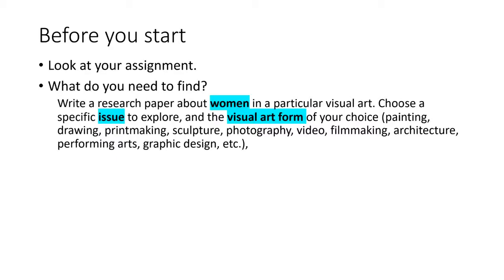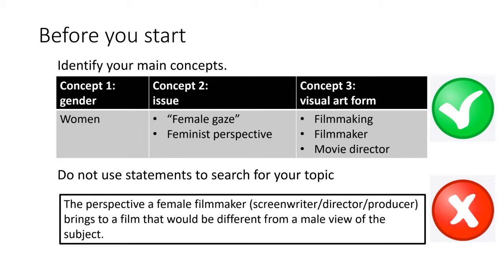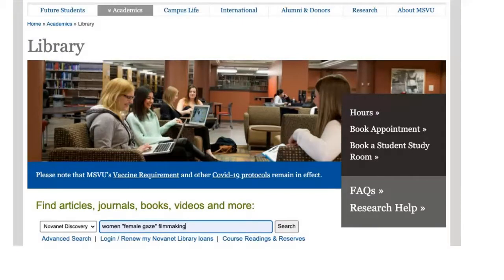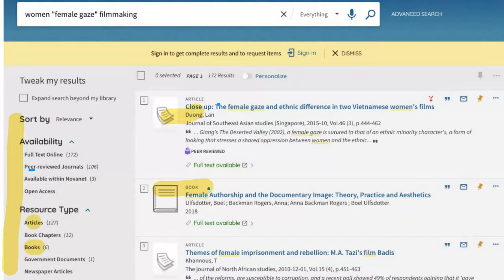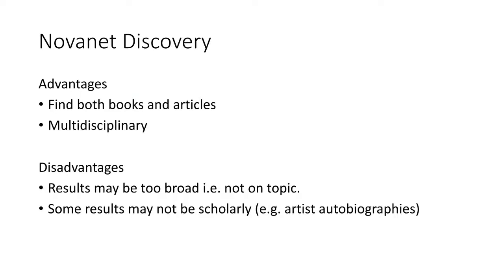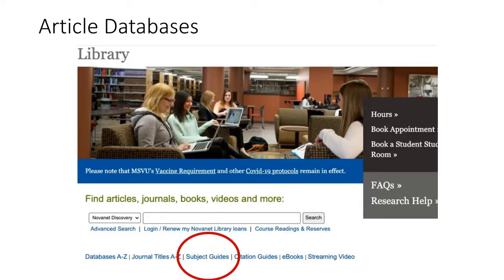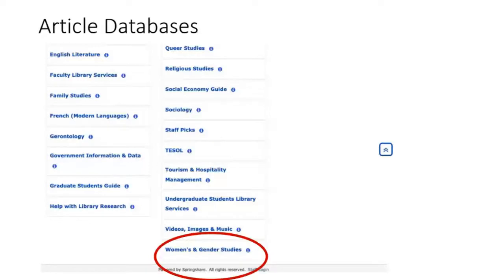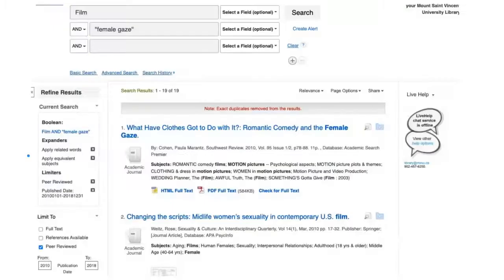WOMS 2231 Part 1